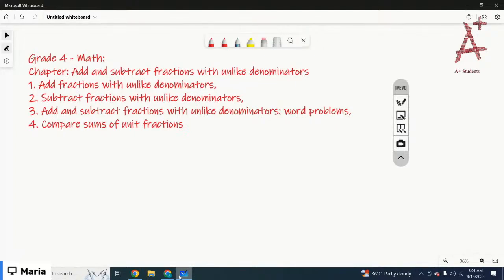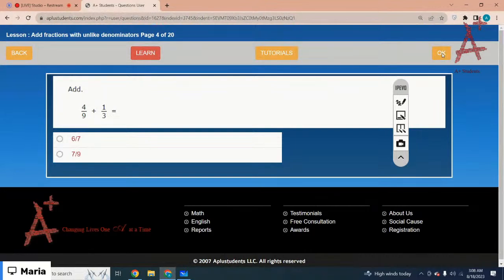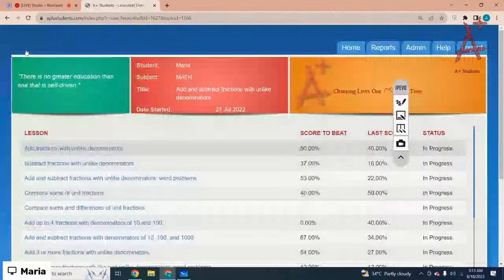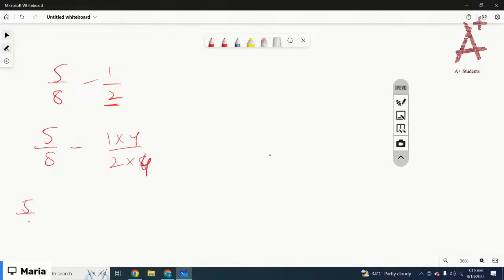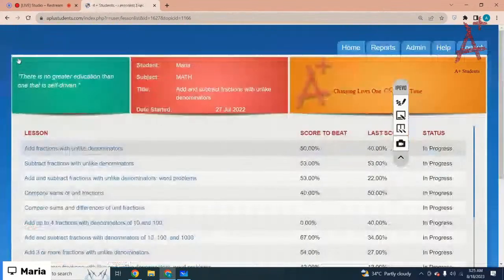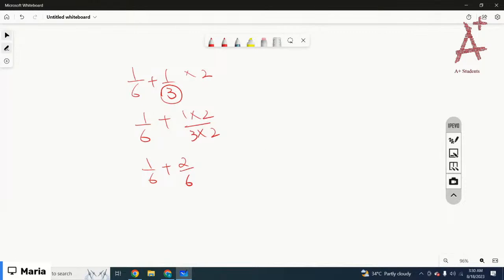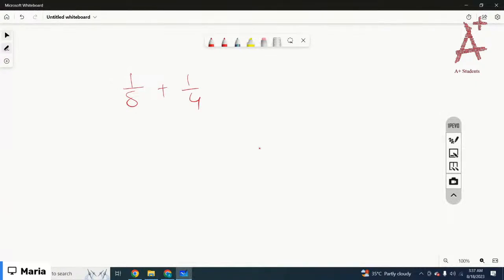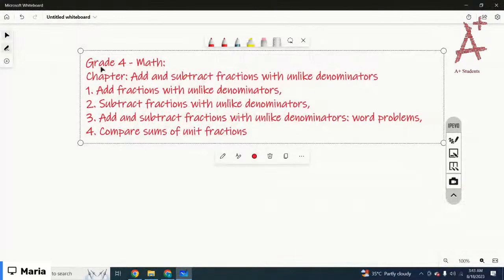Grade 4 - Math: Add fractions with unlike denominators, Subtract fractions with unlike denominato…